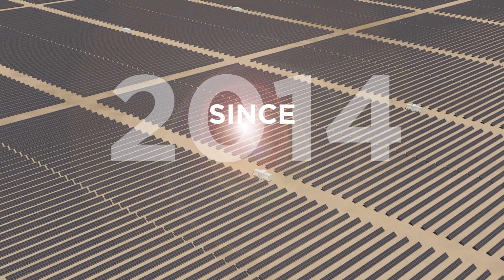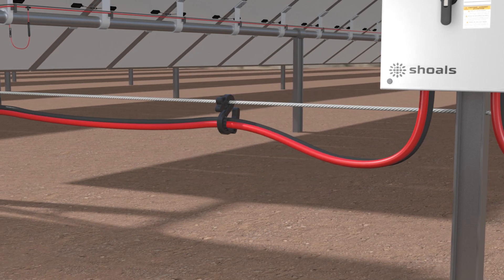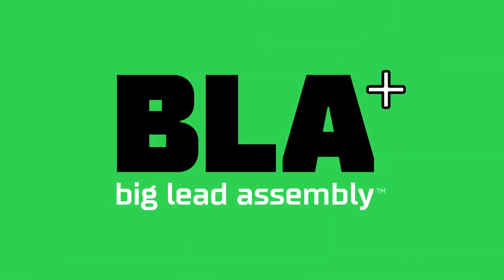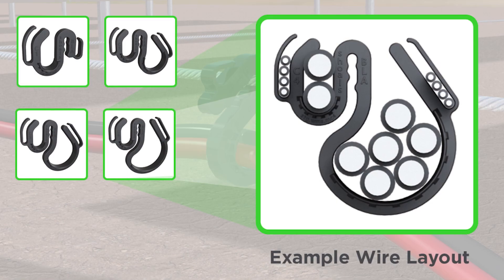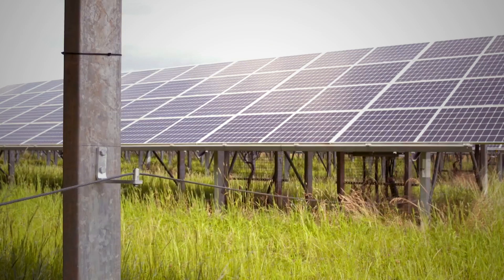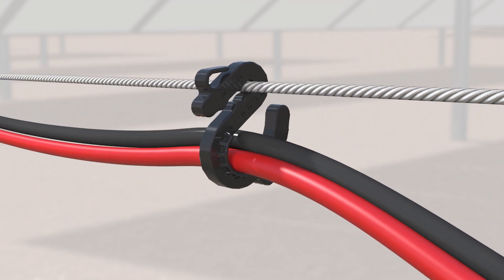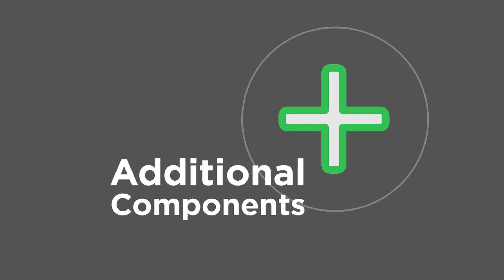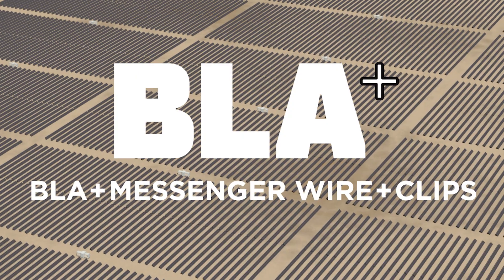BLA+ from Shoals - a complete bundled EBOS solution for utility-scale solar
Since 2014, Shoals’ award-winning Big Lead Assembly – or BLA – has been making solar EBOS installation faster, safer, and more reliable with plug-and-play installation. Now Shoals further simplifies solar EBOS procurement and installation with BLA+, a complete bundled solution containing the BLA plus everything you need to install the BLA on the racking system.